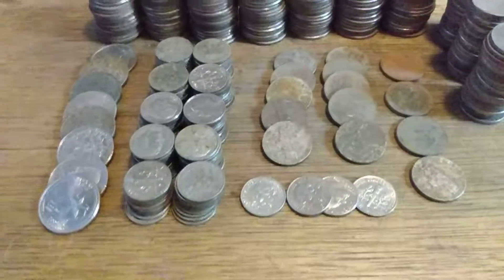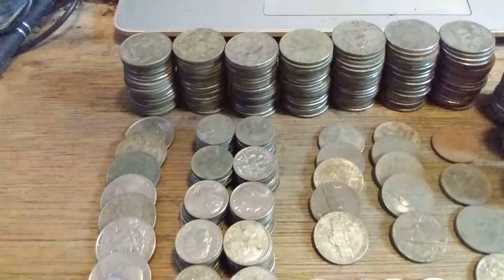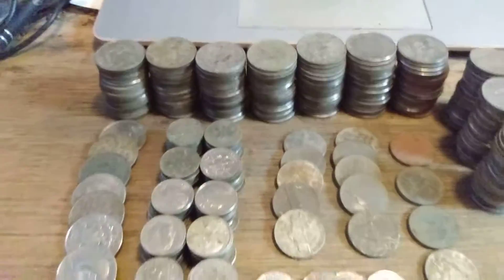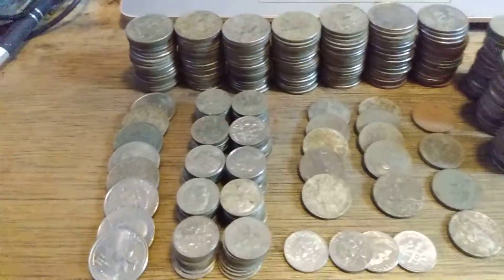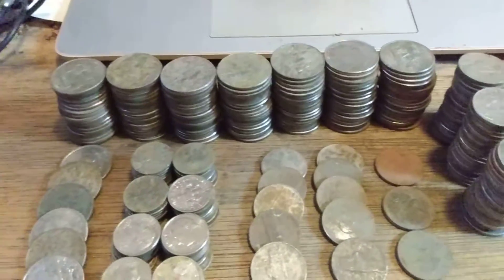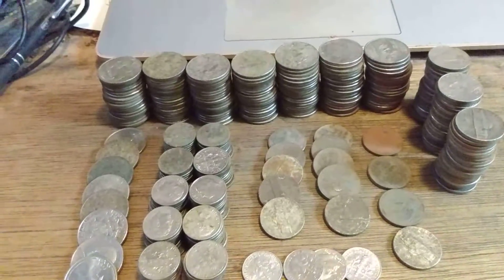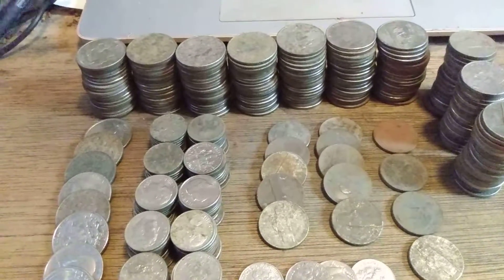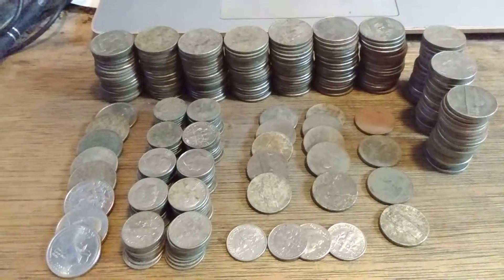The End oF Mays Clad Count.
Slow Month But I managed some Clad.